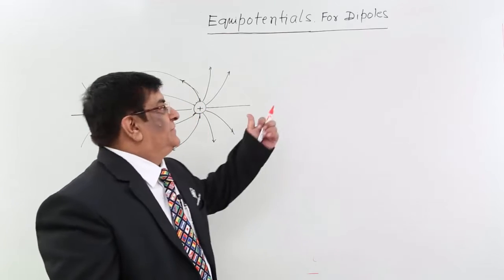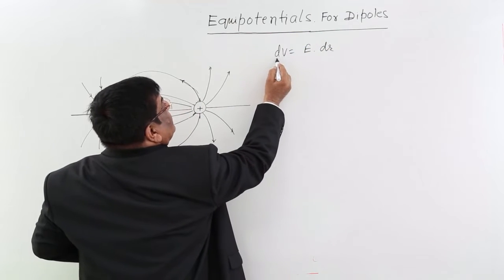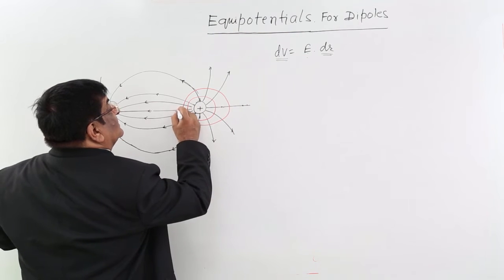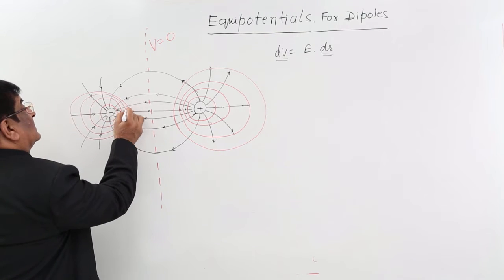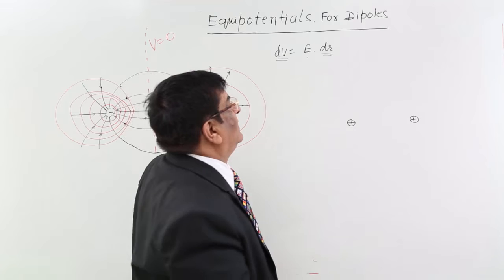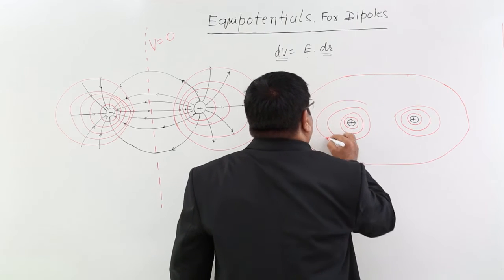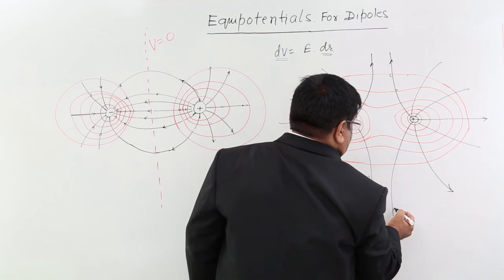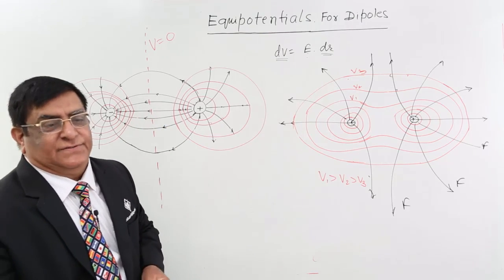Class 12th – Equipotentials for Dipoles | Electrostatic Potential and Capacitance | Tutorials Point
Equipotentials for Dipoles